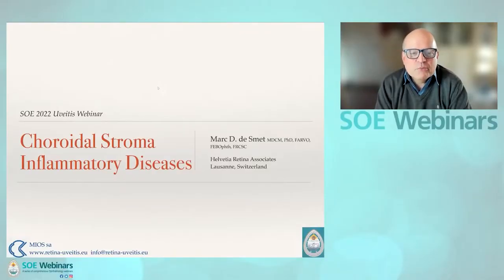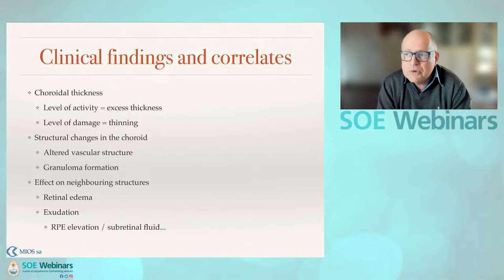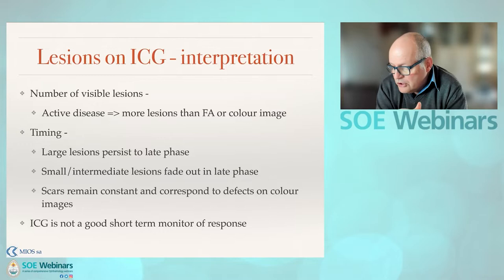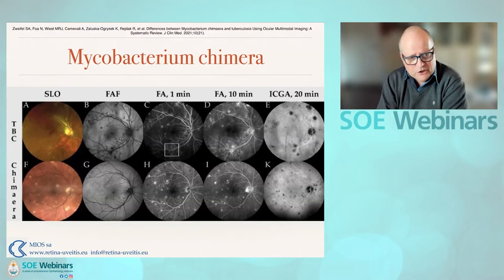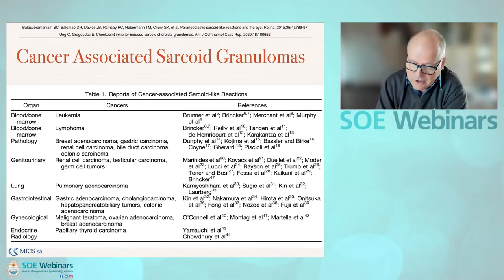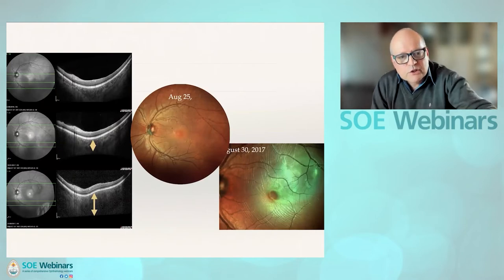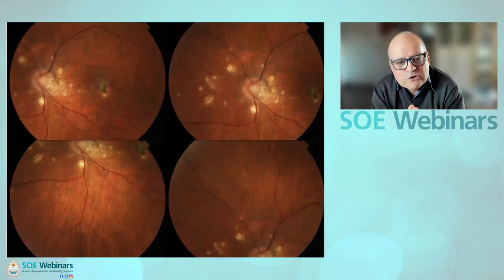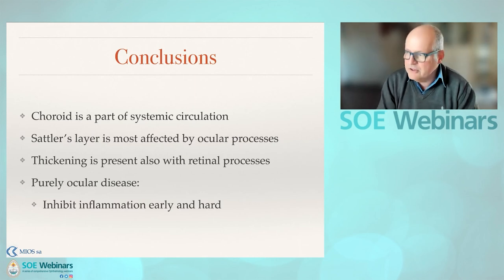Choroidal Stroma Inflammatory Diseases - Marc de Smet (Switzerland)